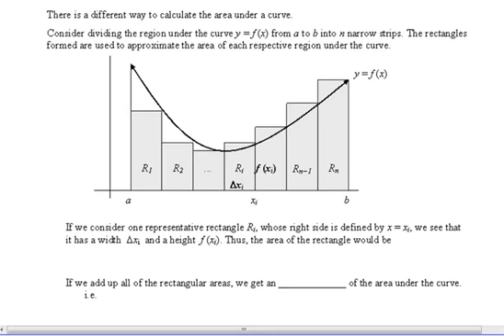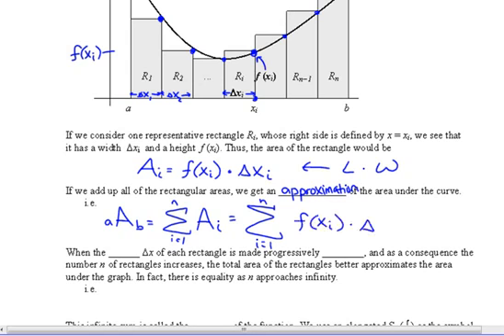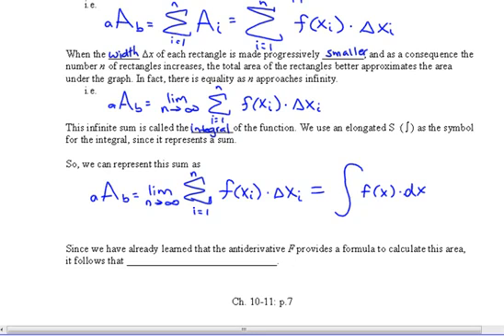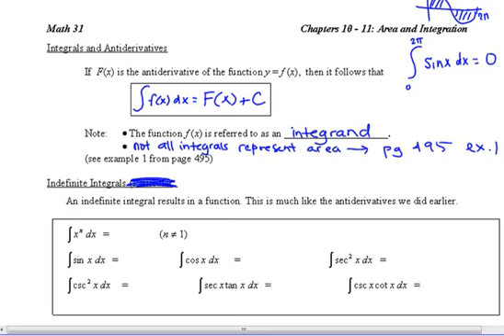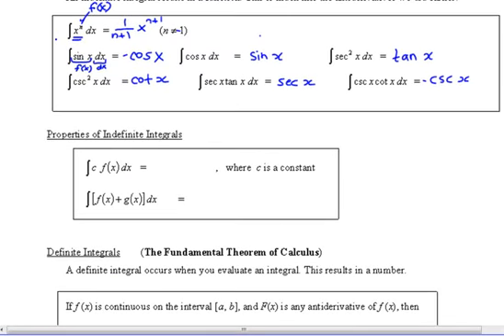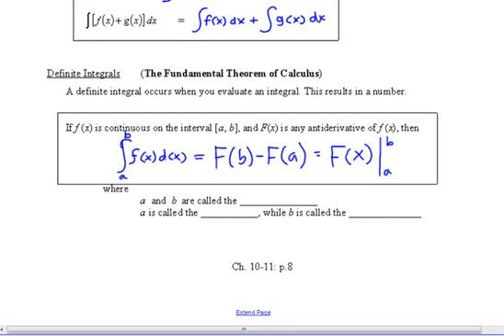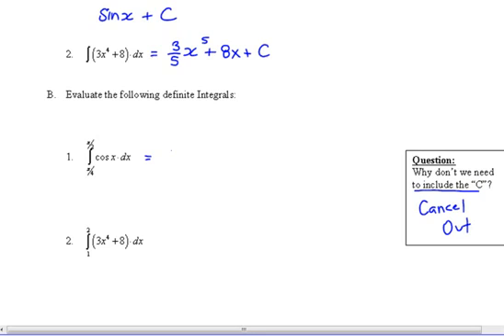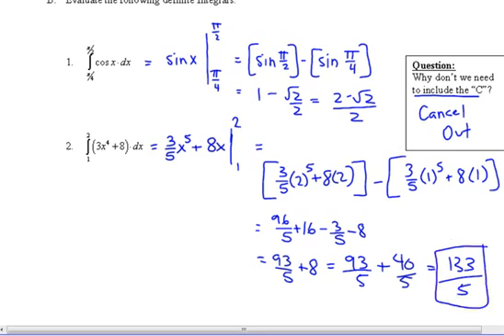11.1 & 11.2 Notes